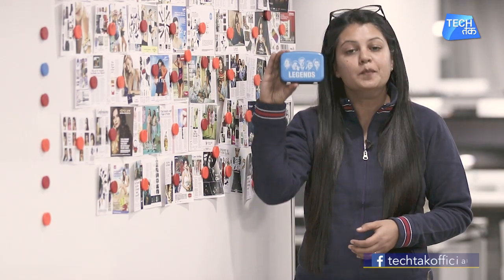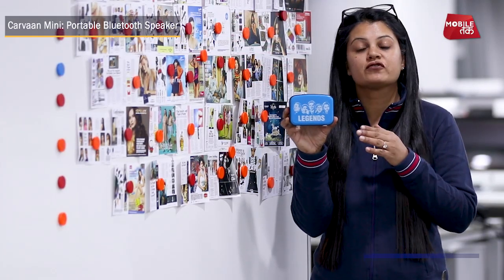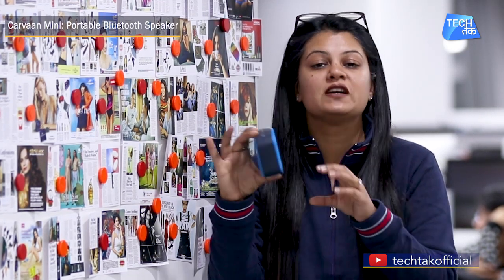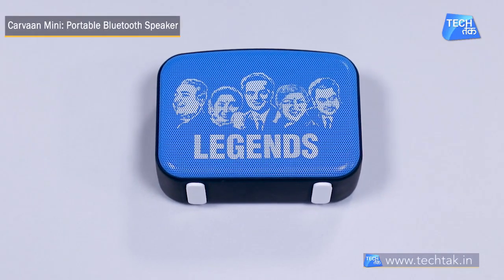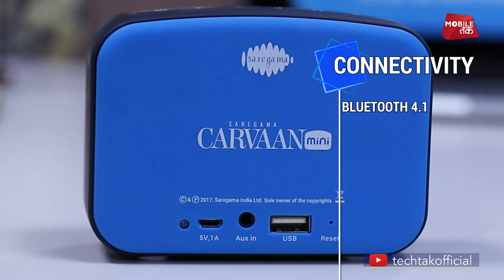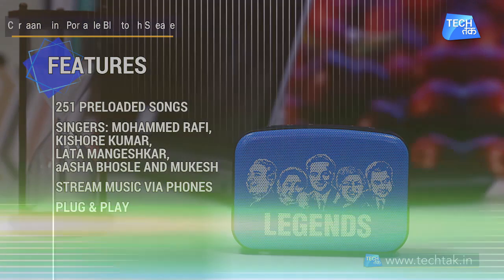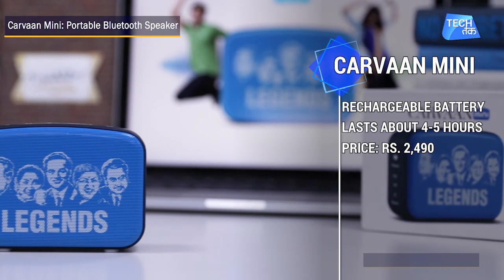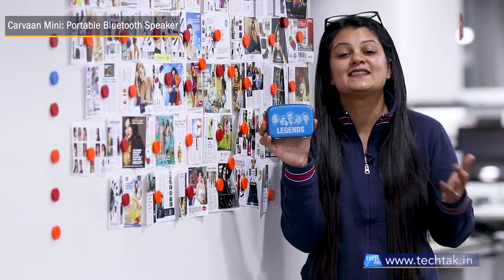Smaller Version of Saregama Carvaan : Carvaan Mini | Tech Tak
Recently, Saregama launched the Carvaan Mini, a new portable Bluetooth speaker that comes pre-loaded with 251 retro Hindi songs, apart from it’s amazing feature to let you stream music from your phone or through music streaming apps. Compared to the Carvaan that is priced at Rs. Rs. 5,990, the Carvaan Mini can be bought for Rs. 2,490 in a choice of Red or Blue colours.

The Carvaan Mini comes preloaded with a collection of 251 songs by Mohammed Rafi, Kishore Kumar, Lata Mangeshkar, Asha Bhosle and Mukesh. They can do this through three different options: Bluetooth 4.1, USB 2.0, and AUX In. The speakers comes with a rechargeable battery that can last about 4 to 5 hours on a single charge.